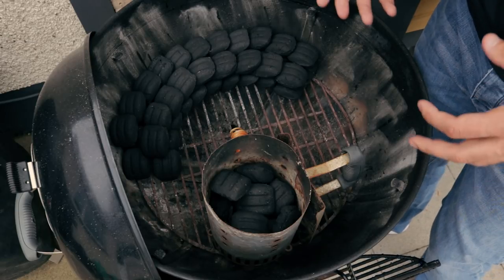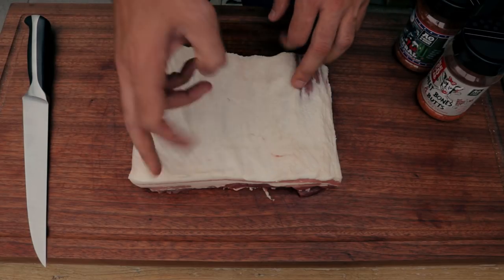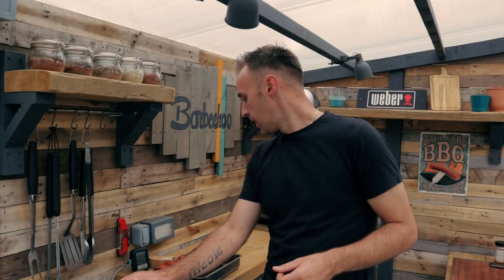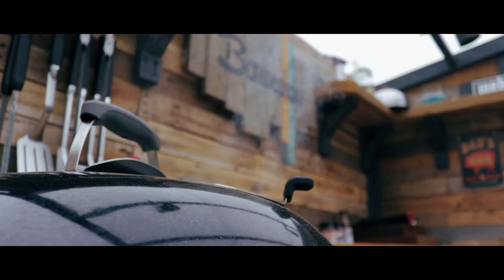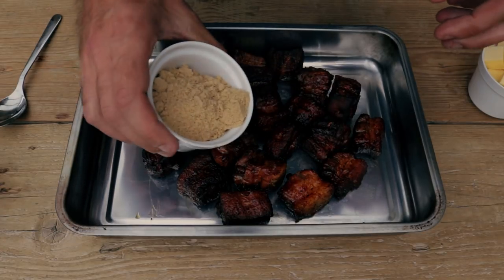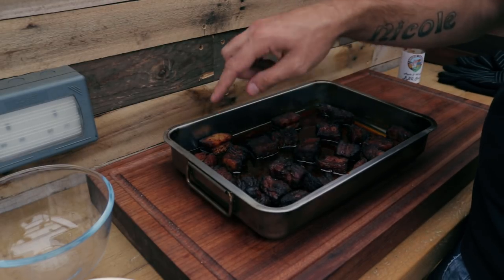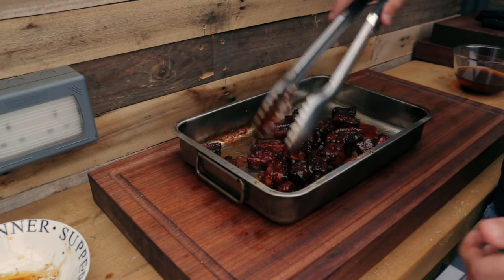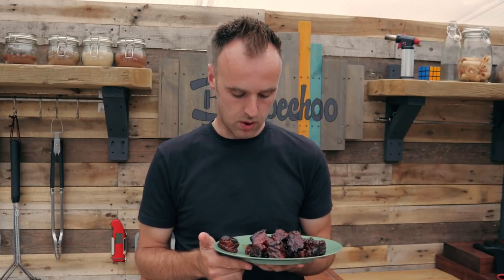Pork Belly Burnt Ends - Recipe - Barbechoo Cooks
These Pork Belly Burnt Ends are an absolute treat. They are sweat, sticky and super tender. I smoked these low and slow in my Weber Kettle.

Find out about the Smokin Yankees Belfast Apple & Whiskey BBQ Sauce on Facebook ) or Twitter

---x---

The EASIEST way to light your Charcoal

ESSENTIAL Gloves for handling hot BBQ accessories

The long lasting BRIQUETTES I use